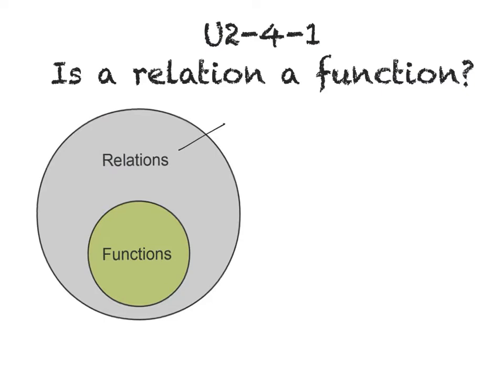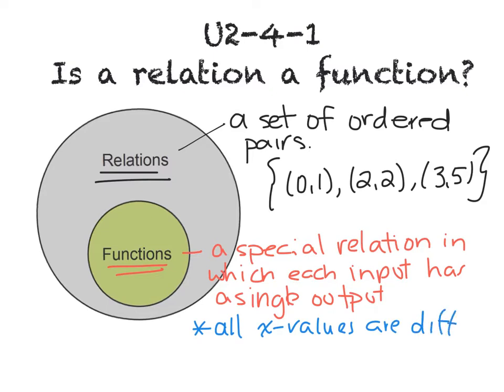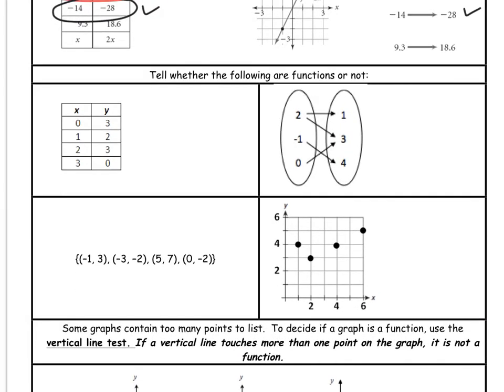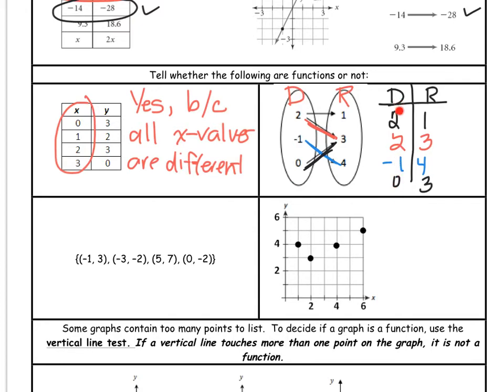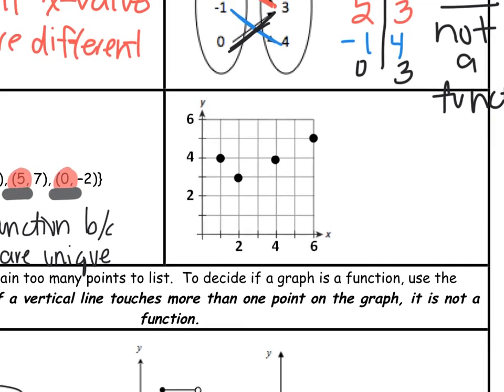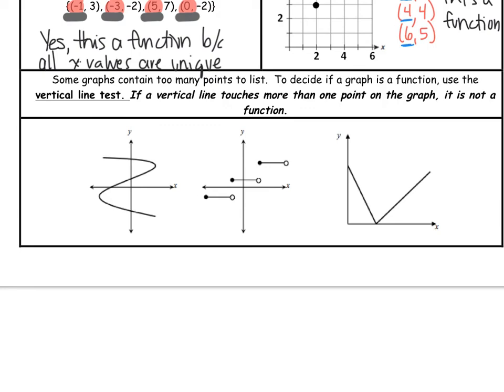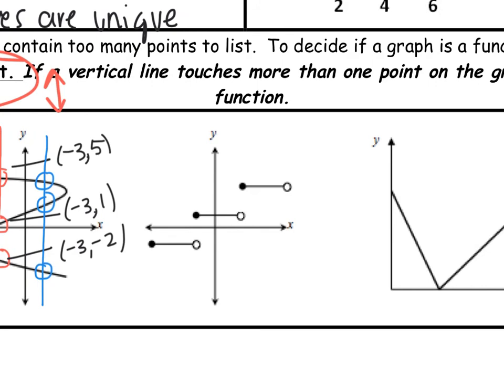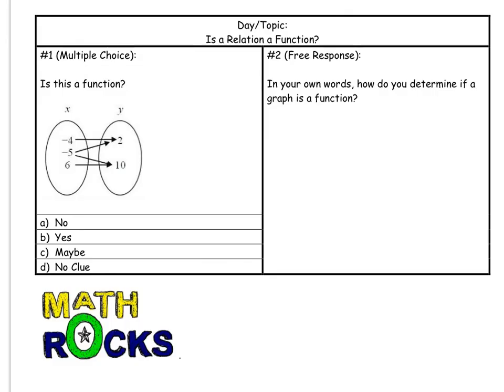U2-4-1 Is a relation a function